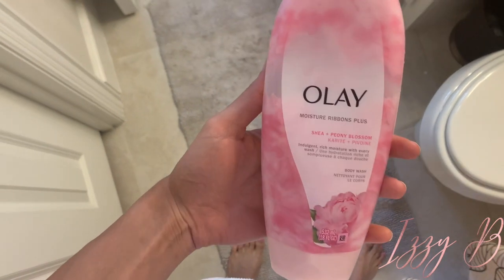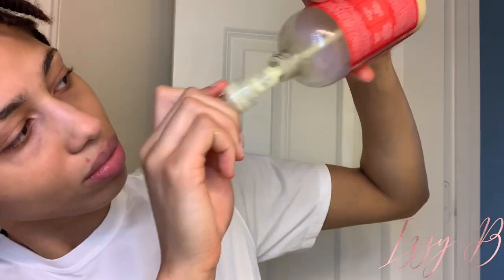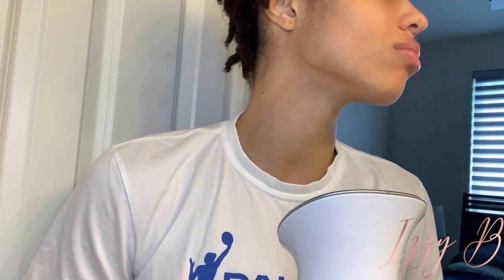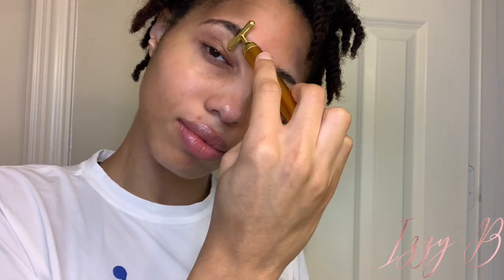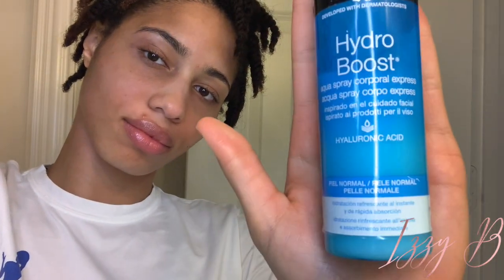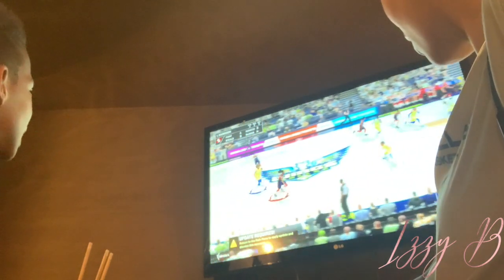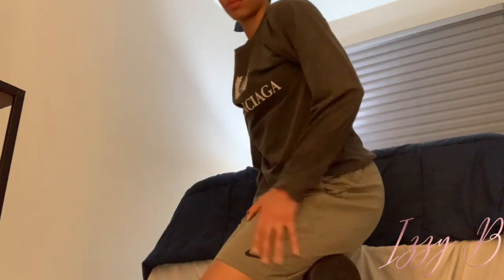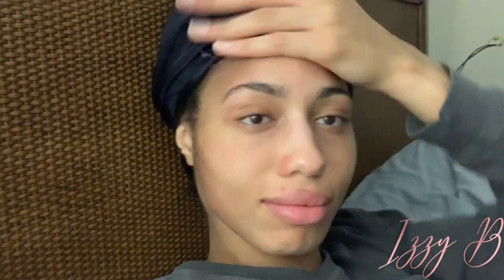MY STAY AT HOME ROUTINE!!!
hi guys!!!

heres my stay at home routine. I hope you guys are staying home and staying safe during these crazy times :)

Products Used-
Haircare: SheaMoisture Red Palm Oil & Cocoa Butter Rinse Out or Leave in Conditioner.
OGX Extra Strength Damage Remedy + Coconut Miracle Penetrating Oil
Skincare: Olay Moisture Ribbons Plus Shea+
Neutrogena HydroBoost Facial Cleanser
Palmers Coconut Oil Formula Body Lotion
Mario Badescu Glycolic Acid Toner
The Ordinary "Buffet" + Copper Peptides 1%
Versed Just Breathe Clarifying Serum
L'oreal Revitalift Derm Intensives Hyaluronic Acid Serum
L'oreal Age Perfect Hydra-Nutrition Facial Oil with SPF 30
Radiant Skin Lotion with SPF 15
Neutrogena HydroBoost Facial Spray